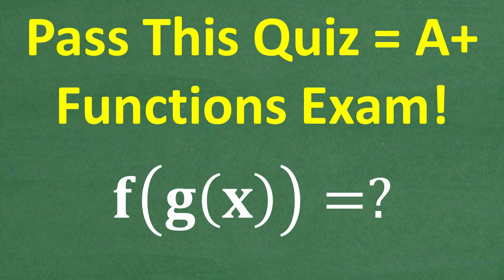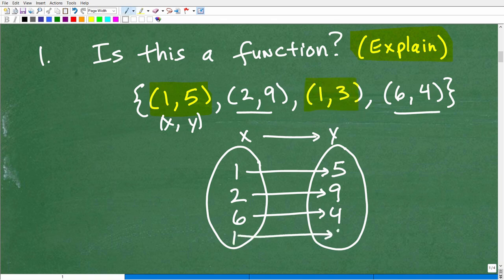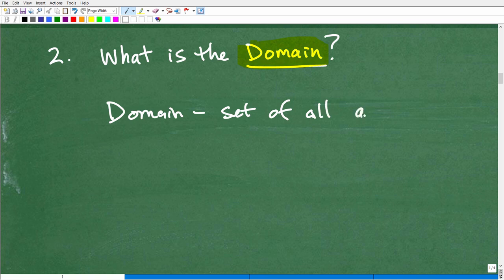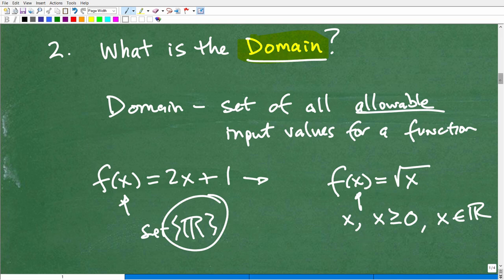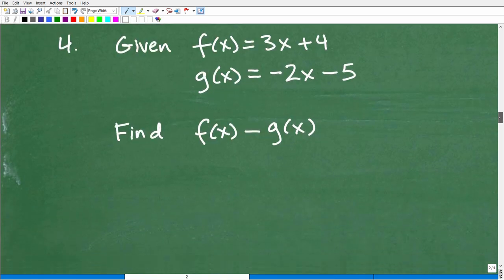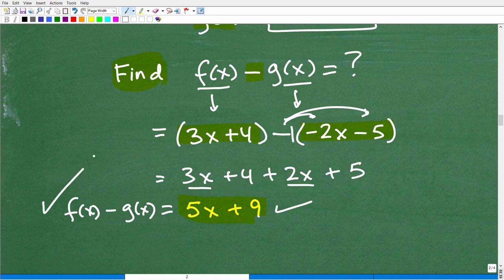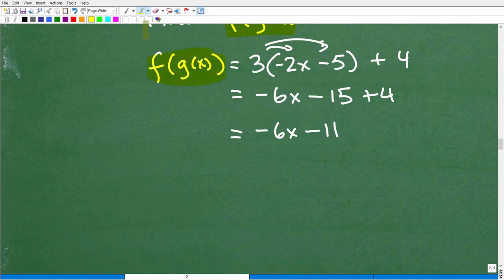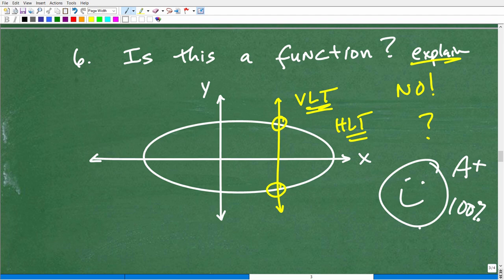Think You Know Functions? Prove It with This Quiz!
Think you're ready for your algebra exam? Let’s find out!
This functions quiz is packed with the exact types of problems you'll see on your algebra test, including evaluating functions, domain/range, function notation, and more.
🧠 If you can pass this quiz, you're more than ready to crush your exam!
I’ll walk you through each problem step-by-step, so even if you get stuck, you’ll learn exactly what to do and why.
📌 In this video, you’ll master:
✔️ Evaluating functions
✔️ Finding domain and range
✔️ Identifying linear, quadratic, and nonlinear functions
✔️ Real test-taking strategies for function problems
💬 Post your score in the comments — can you get 100%?

• HOMESCHOOL MATH
• COLLEGE MATH